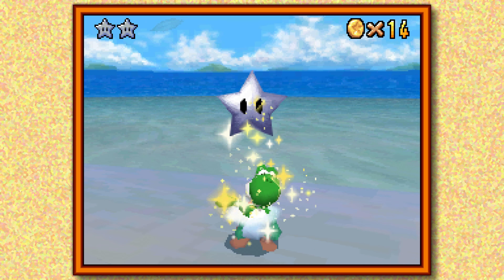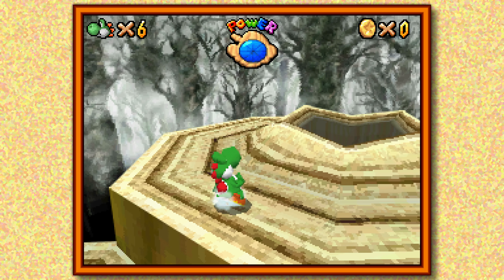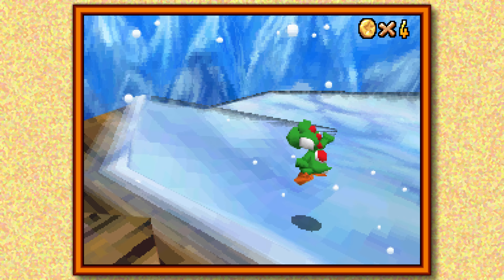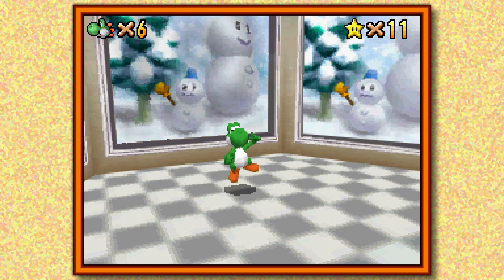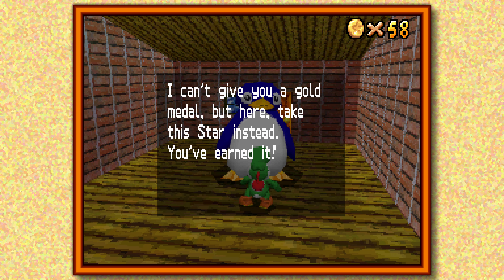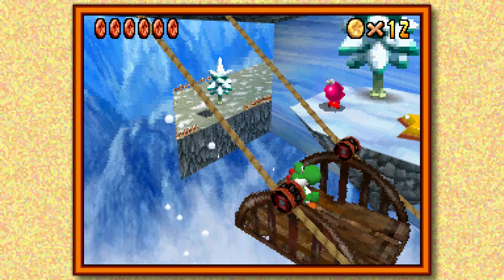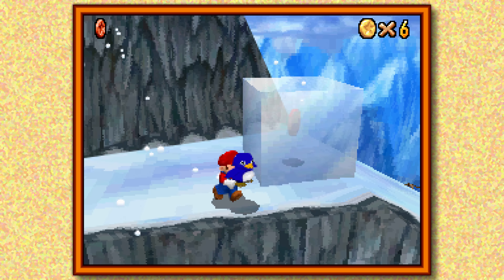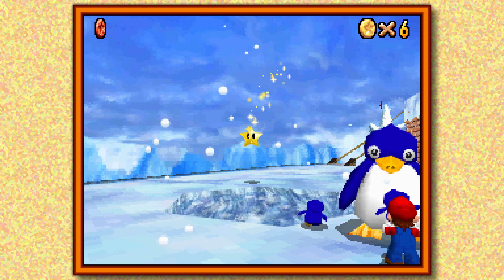Exo Plays Super Mario 64 DS (150 Stars)! Episode 2